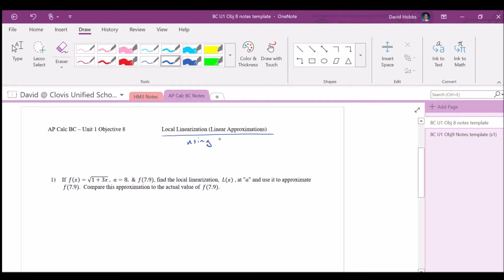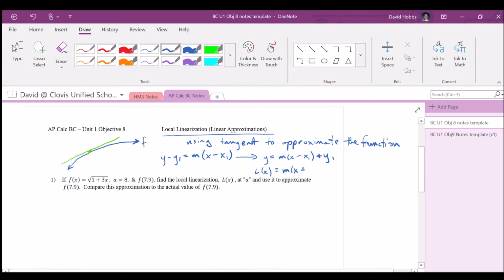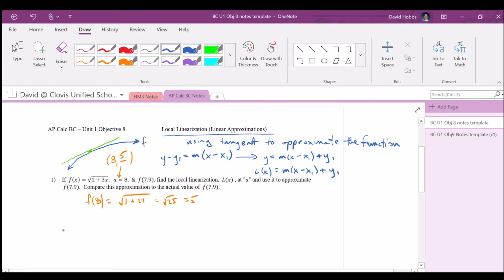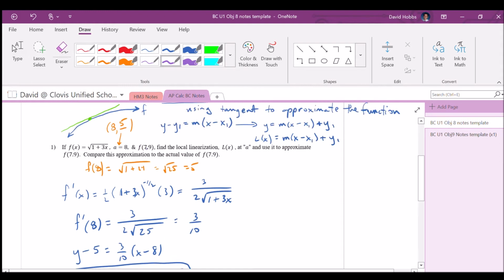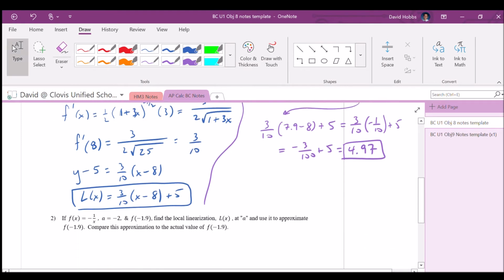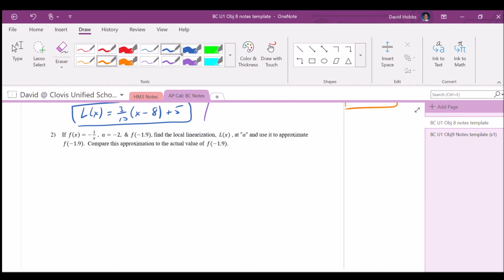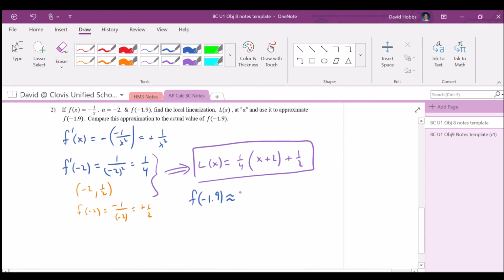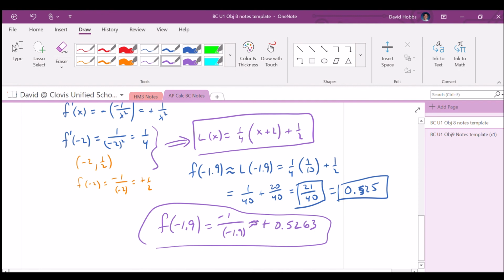BC U1 Obj8 Notes (CN:DH)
Approximations using the tangent line